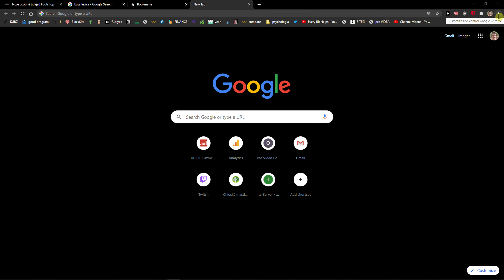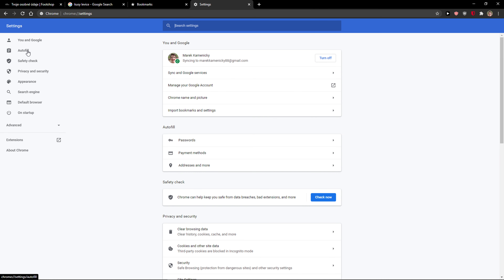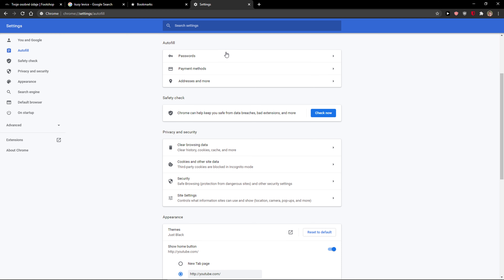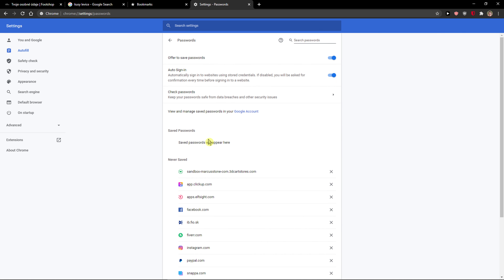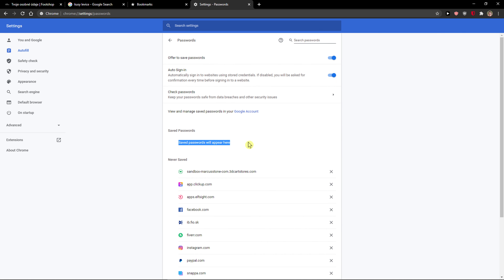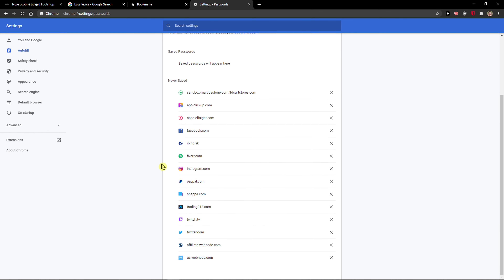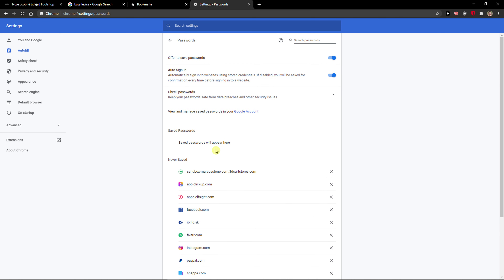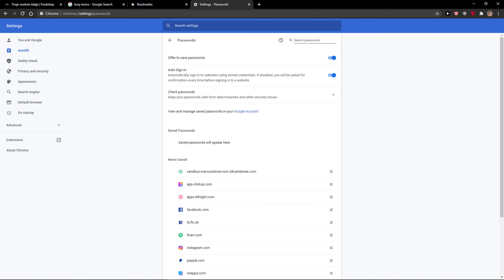How To Find Passwords In Google Chrome